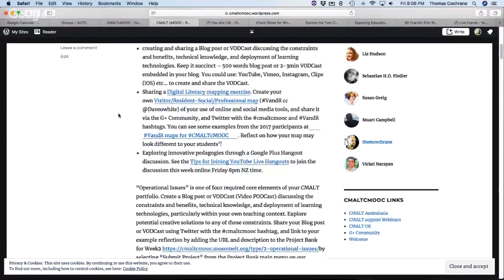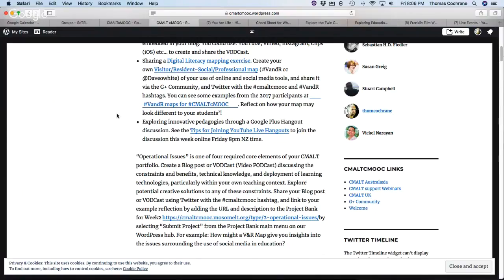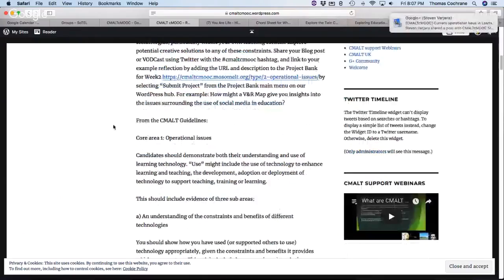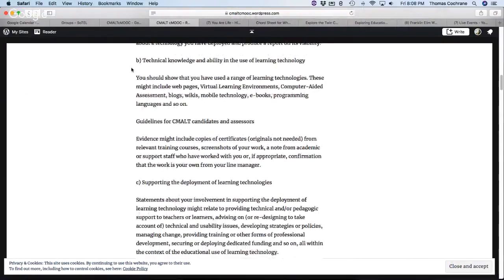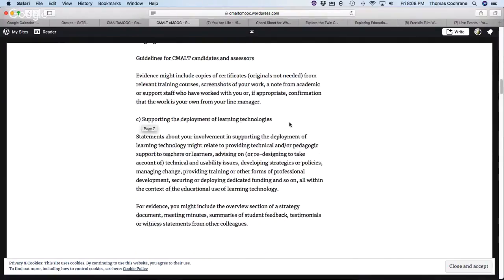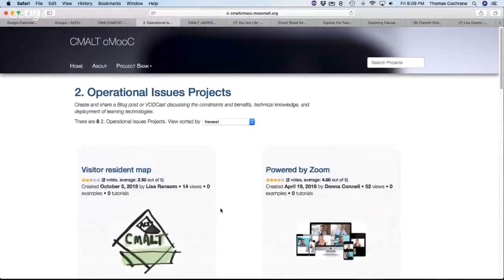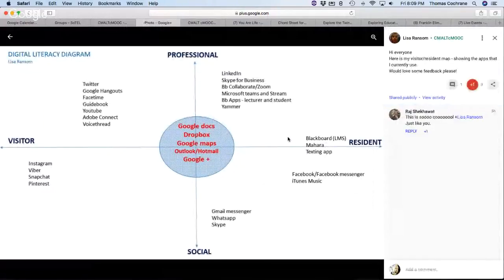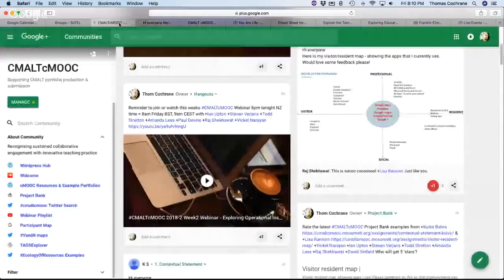CMALTcMOOC 2018-2 Week2 Webinar - Exploring Operational Issues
CMALTcMOOC Weekly webinar with this weeks topic Operational Issues with TEL - join in the discussion on Google Hangouts and YouTube Live